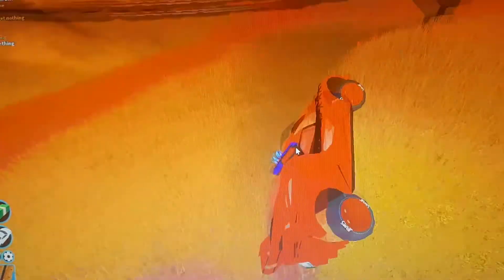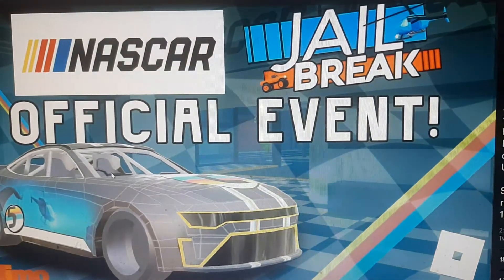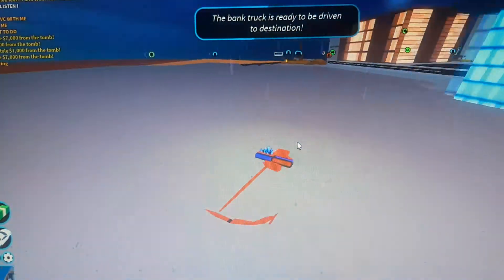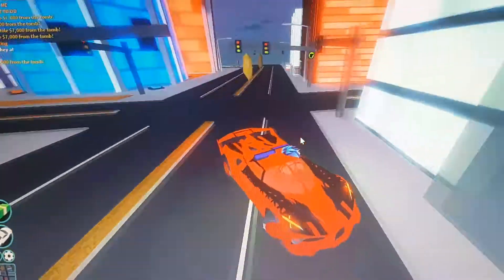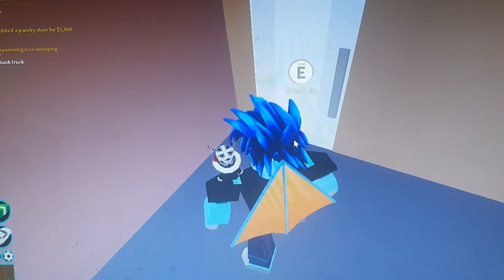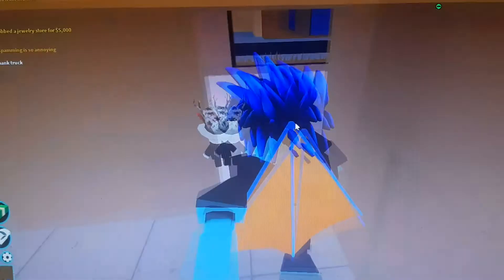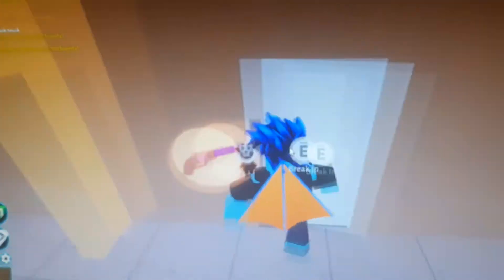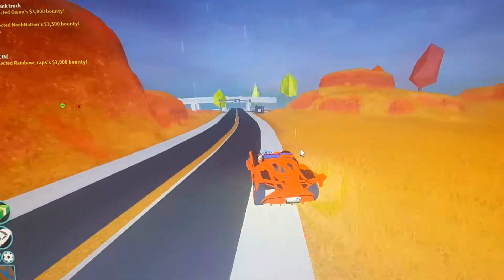Nascar x Jailbreak is coming!